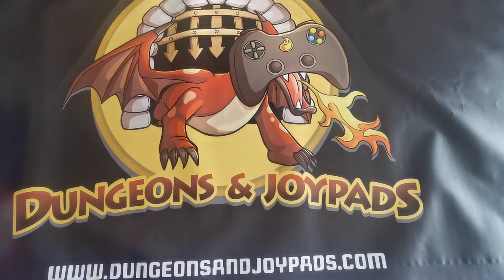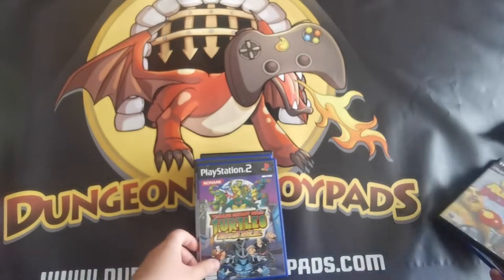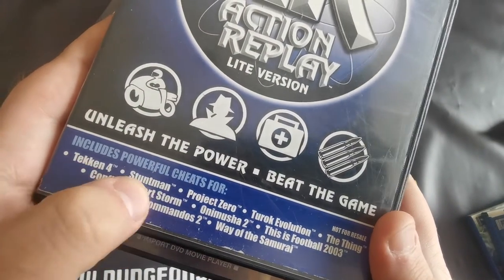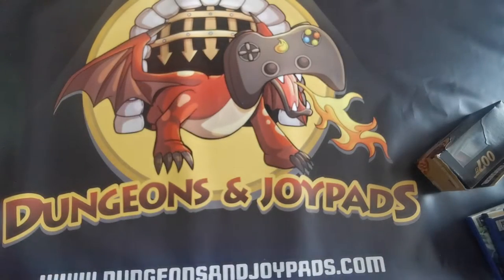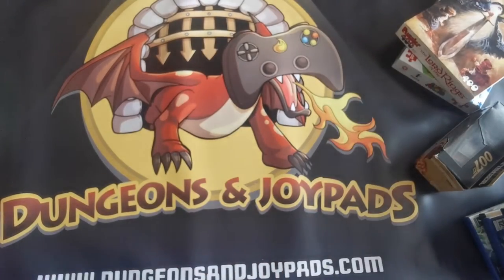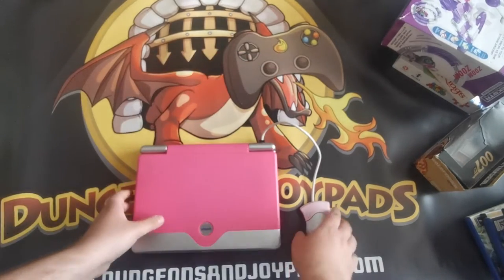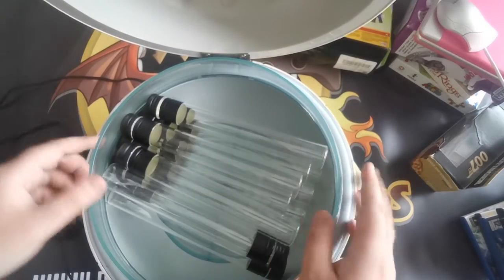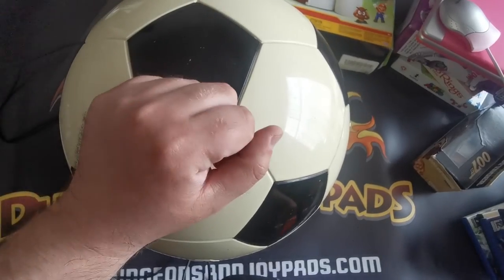A Random Mix Of Pick Ups! Retro Toys and... a Football Fridge?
Check our website for your favourite Collectables, Retro Toys and Games!